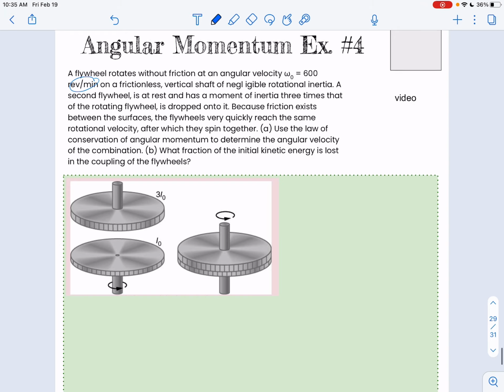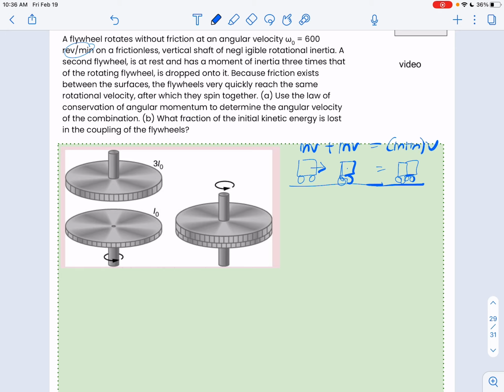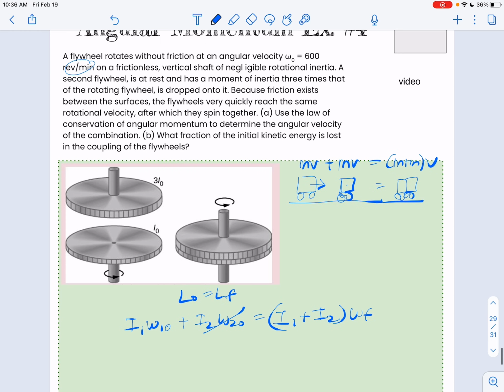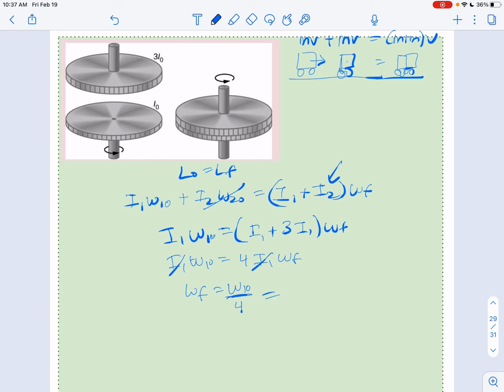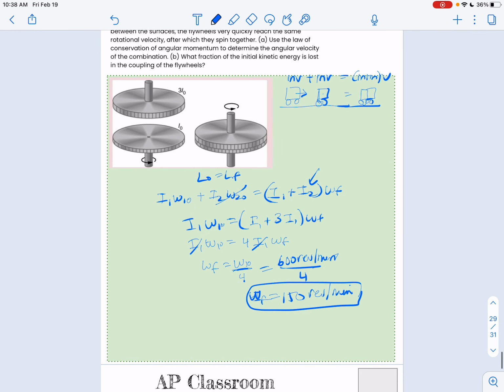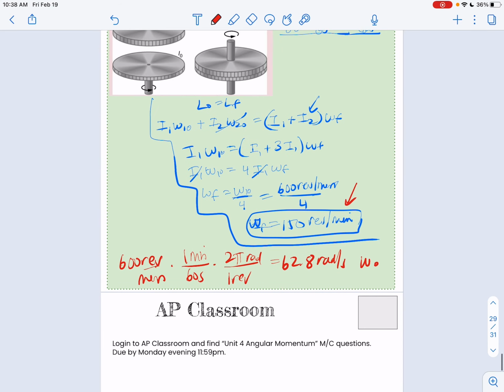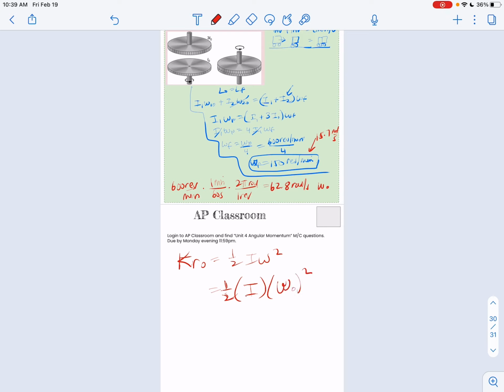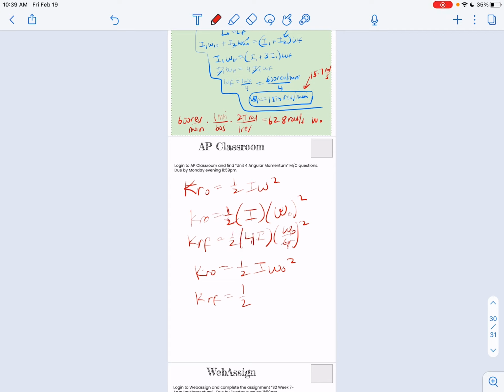AP Physics S2 Week 7 - Ang Mom #4